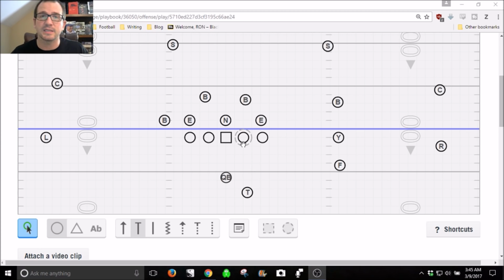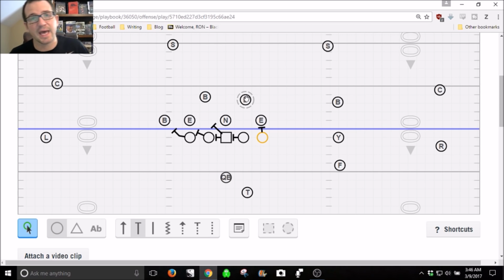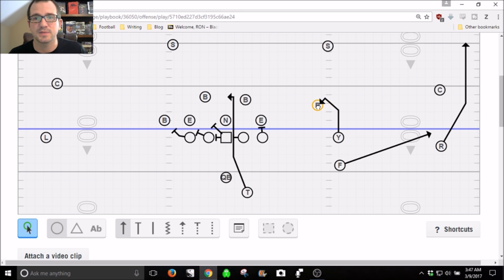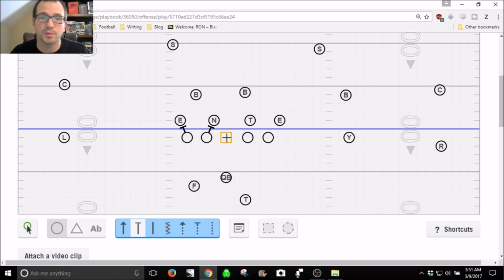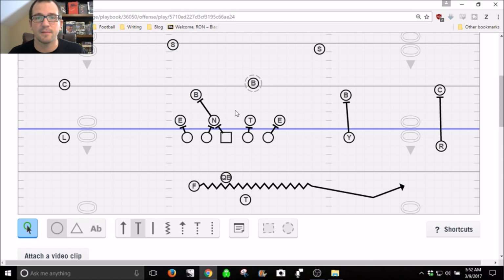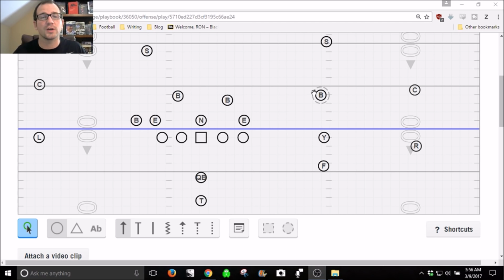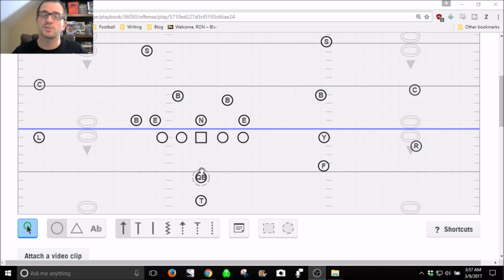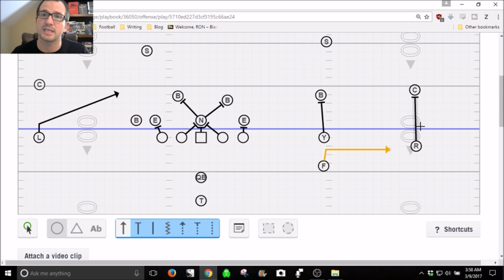SUPER SIMPLE Way to Run The Inside Zone RPO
Inside Zone blocking scheme is one of football's greatest plays. But what do you do if the defense scrape exchanges? Simple. You use the Inside Zone RPO. This will punish the defense and help you score points.